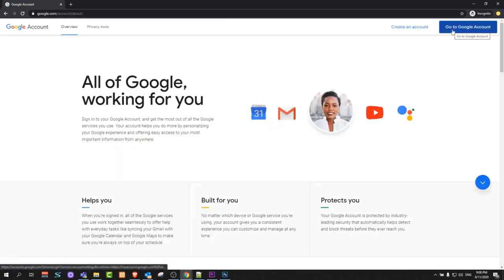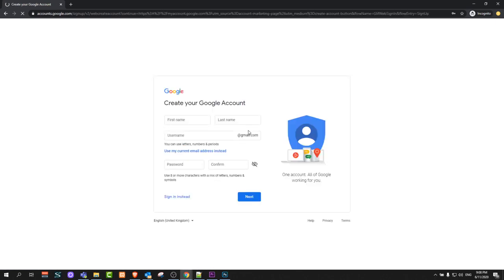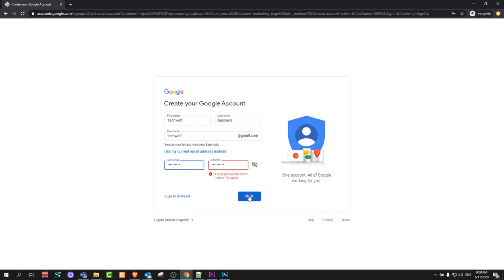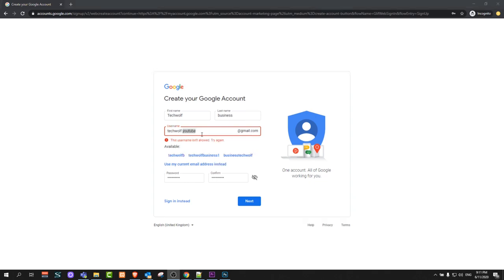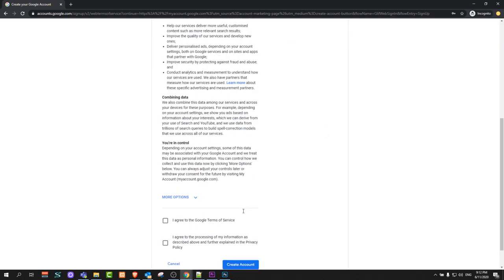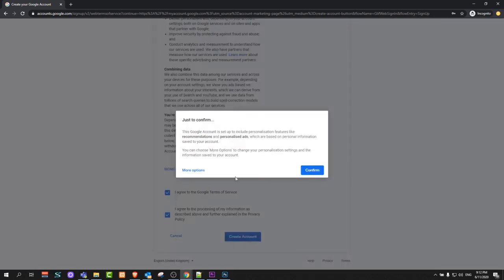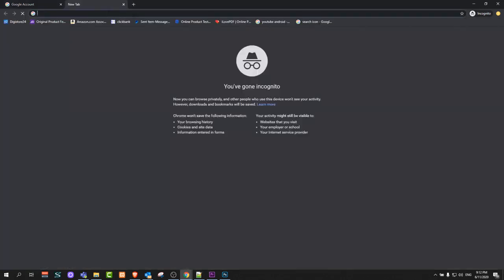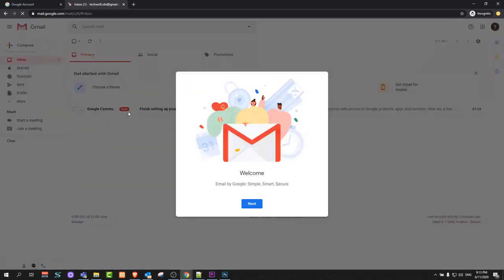How to create a google account on android phone | google account kaise banaye new trick | Ranus